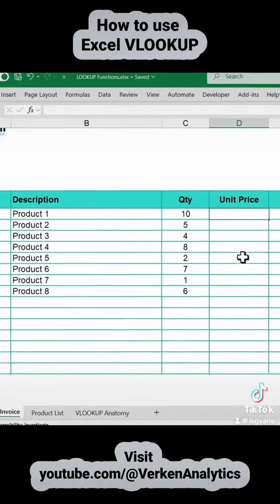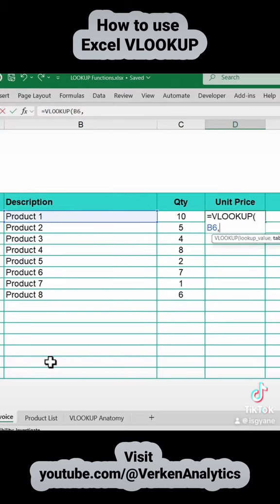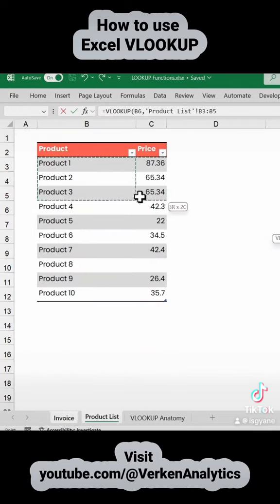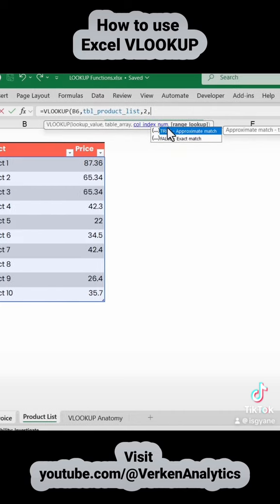26 September 2024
VLOOKUP explained simply. It’s easy to understand